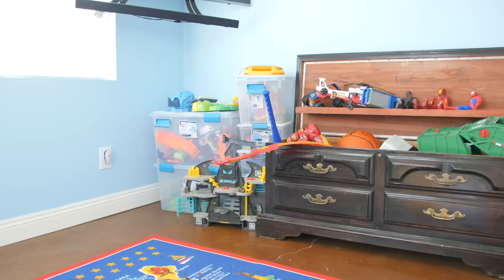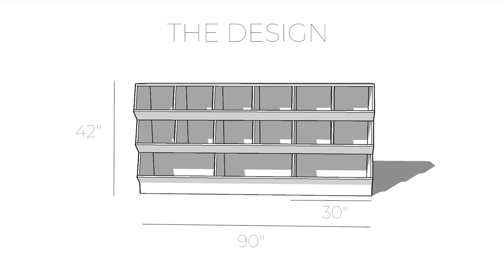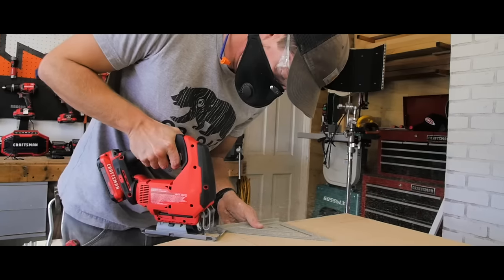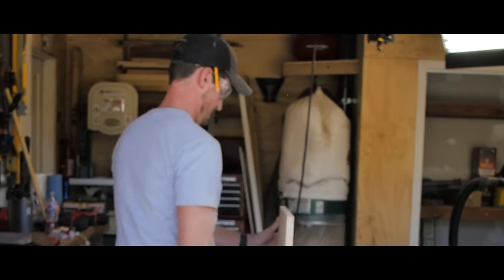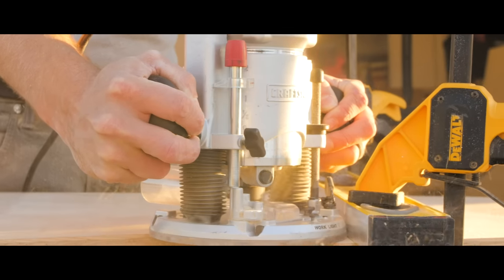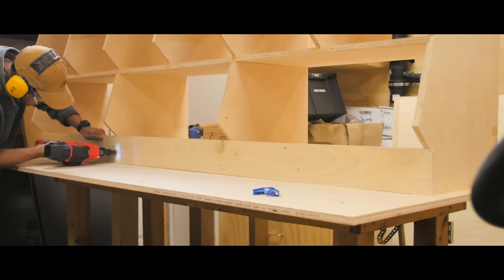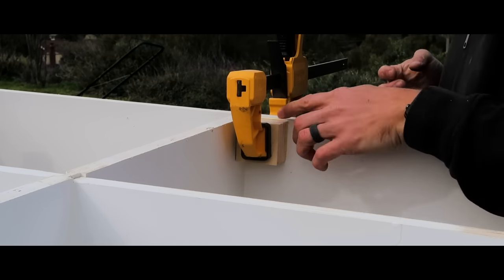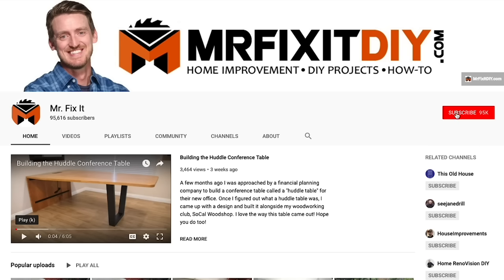How to Build a DIY Giant Toy Box | Free Downloadable Plans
This week I teamed up with Craftsman to showcase their new lineup of V20 cordless tools to build this giant toy box for a friend of mine.